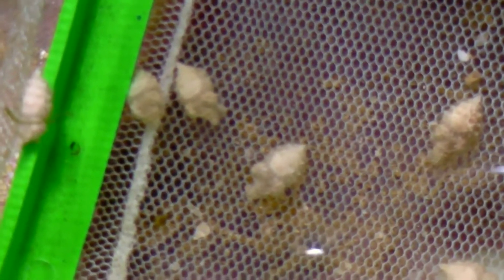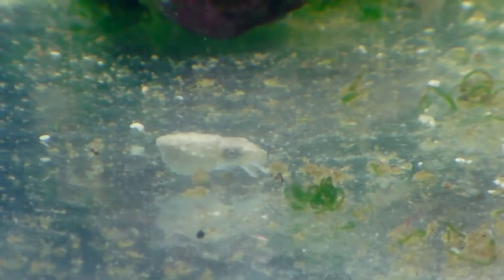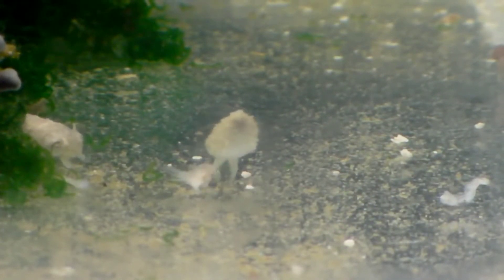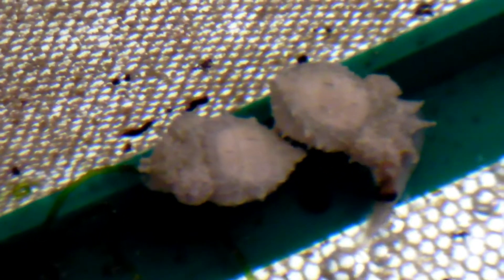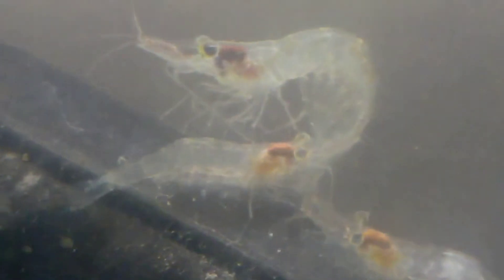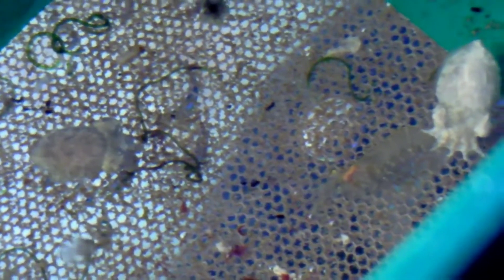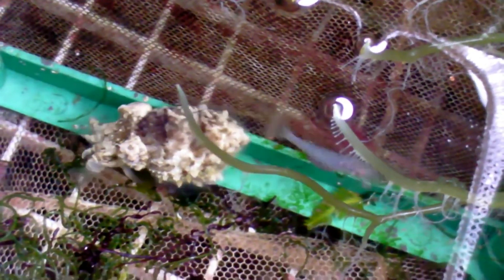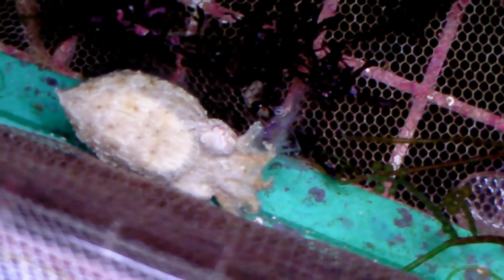keeping sepia bandensis dwarf cuttlefish part 2 archival footage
A further look back when I kept sepia bandensis. It's too bad they are so expensive to feed and live so short. The shore shrimp are Palaemonetes vulgaris.